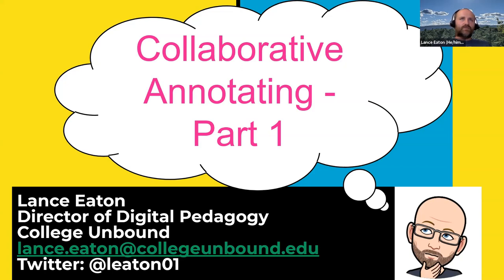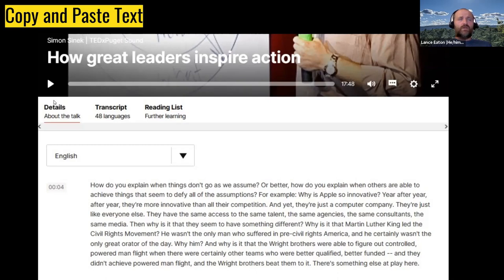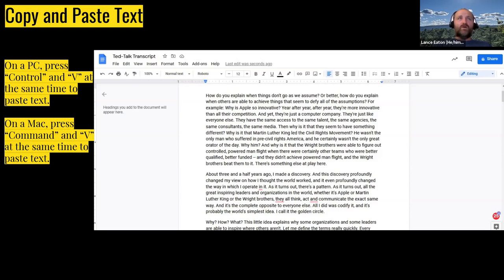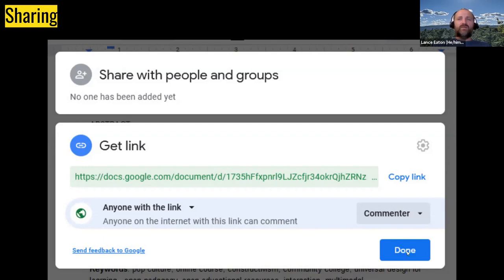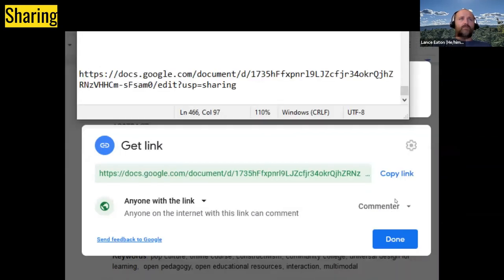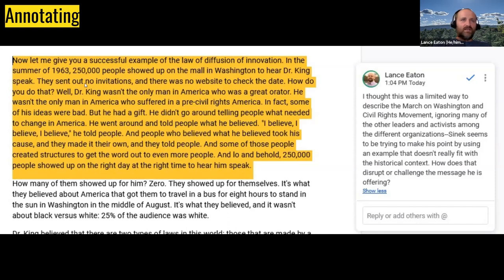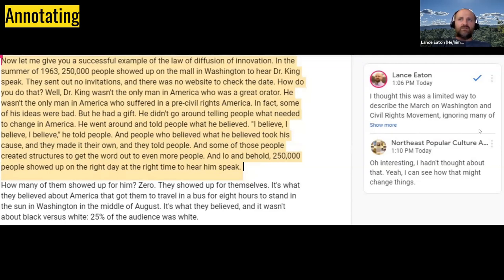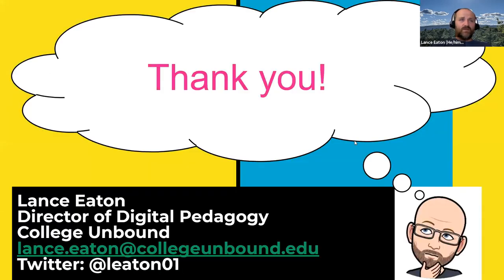Collaborative Annotating - Part 1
This video series on collaborative annotating using primarily Google tools (Google Docs and Jamboard).

Part 1 explores how to copy and paste into Google Docs, how to share a Google Doc, and how to annotate a Google Doc.

Part 2 explores how to tag people in a Google Doc and how to convert a PDF into Google Doc.

Part 3 explores how to use and why you might use Jamboards to do collaborative annotating around images.

Good tidings,
Lance

Lance Eaton
he/him/his
Director of Digital Pedagogy
College Unbound